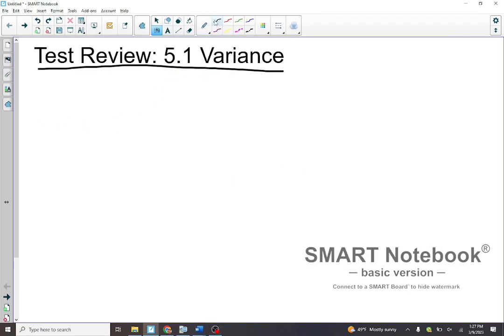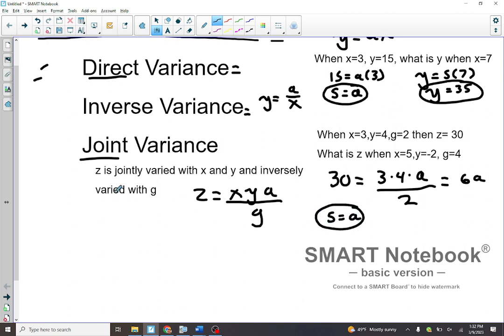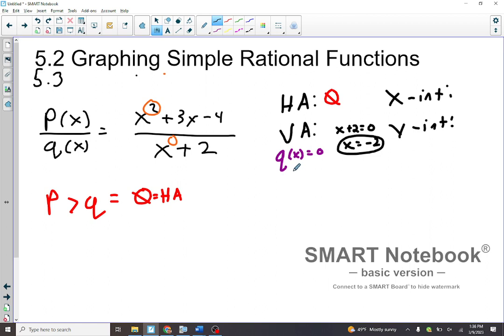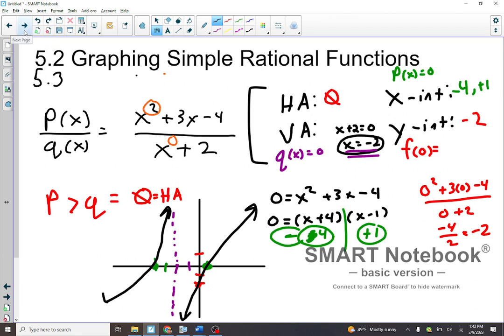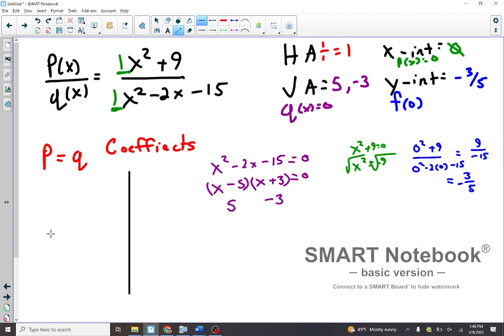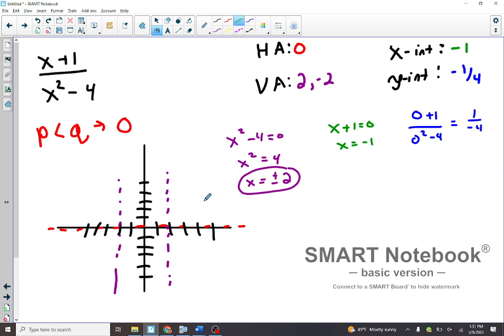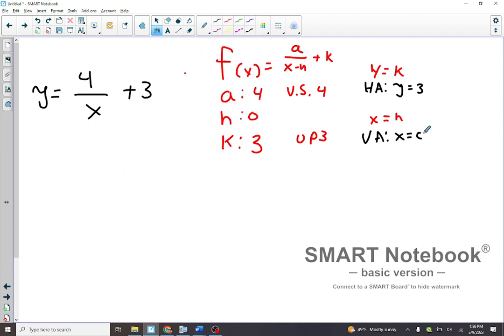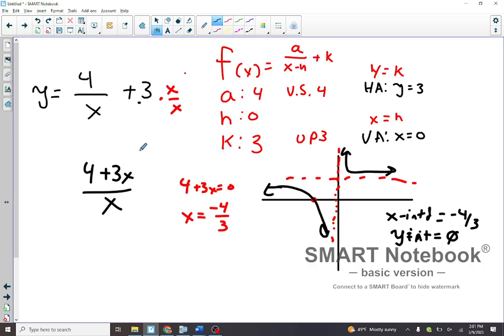Alg 2 Graphing Rational Functions